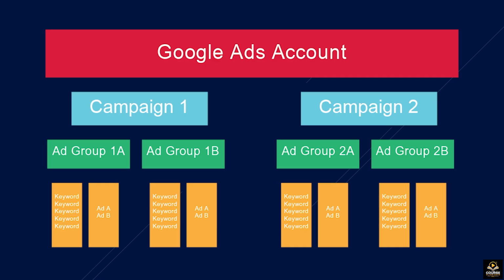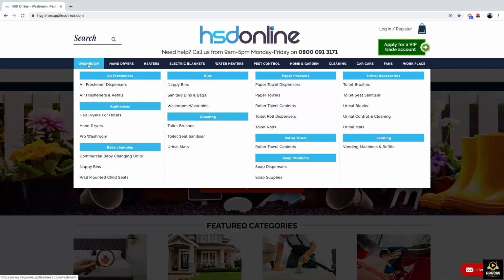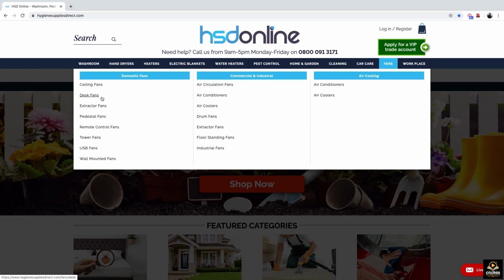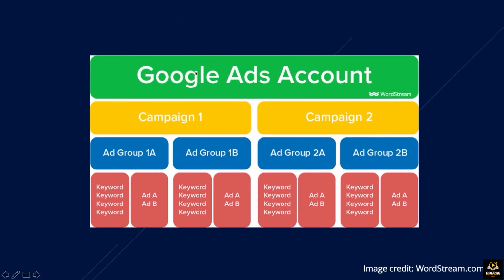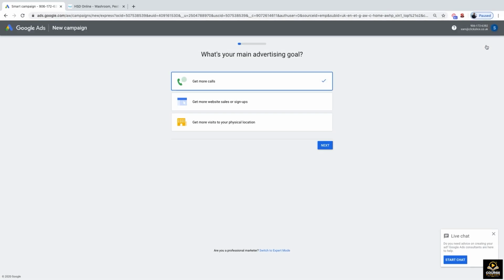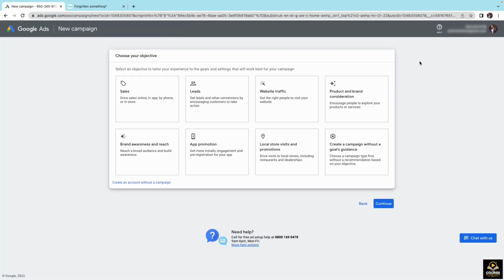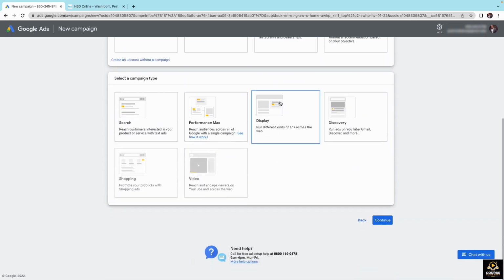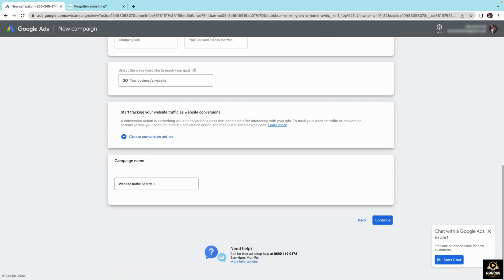Google Ads Account Setup (2026) | Class 2 | Google Ads for Beginners 2026 | Google Ads Course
Google Ads Account Setup | Class 2 | Step-by-Step Tutorial for Beginners

Welcome to Class 2 of the Google Ads for Beginners 2026 course!

In this lesson, you'll learn how to set up your Google Ads account correctly from scratch. This class is designed for complete beginners, so every step is explained clearly and practically.

📚 What You'll Learn in This Class:

✅ Google Ads Account Hierarchy Explained
✅ How to Create Your First Google Ads Account
✅ Billing & Payment Setup
✅ Location Targeting
✅ Budgets & Bidding Strategy Basics

Whether you're a student, freelancer, entrepreneur, digital marketer, or business owner, this lesson will help you build a strong foundation before creating your first advertising campaign.

✔️ Complete Beginners
✔️ Freelancers
✔️ Digital Marketers
✔️ Small Business Owners
✔️ Students
✔️ Entrepreneurs
✔️ Anyone who wants to learn Google Ads professionally

🚀 By the End of This Class, You'll Be Able To:

• Create a Google Ads account correctly
• Understand the Google Ads account structure
• Configure billing and payment settings
• Choose the right location targeting
• Understand beginner-friendly budgeting and bidding concepts
• Prepare your account for your first Google Ads campaign

📚 Course Progress

Class 2 - Google Ads Account Setup

Follow the complete Google Ads for Beginners 2026 playlist to learn Google Ads step by step—from account setup to creating and optimizing profitable campaigns.

👍 If this class helps you:

📤 Share this course with others who want to learn Google Ads